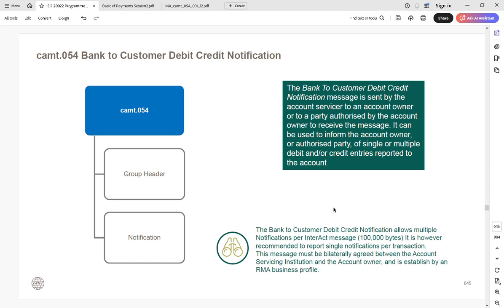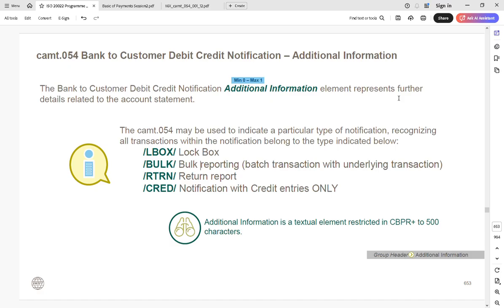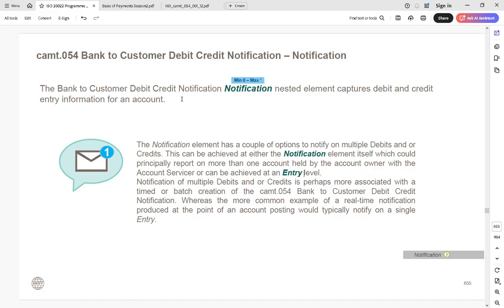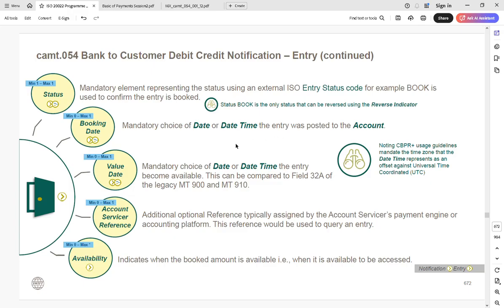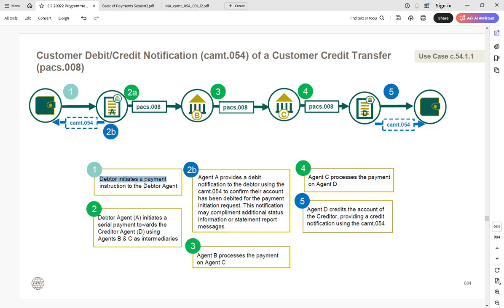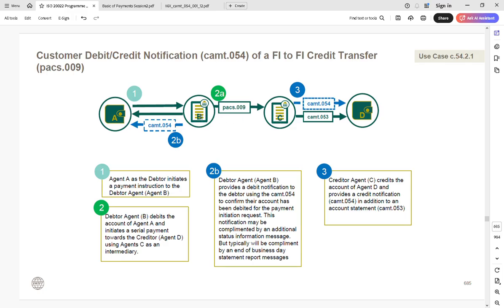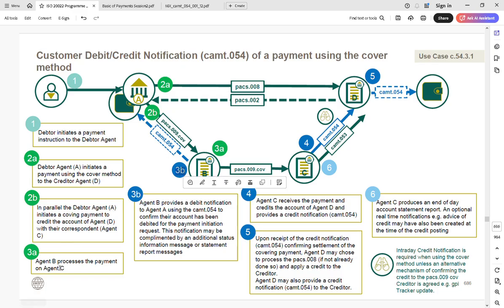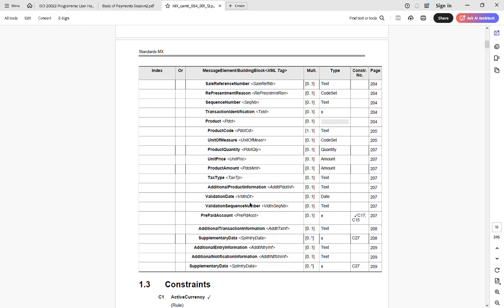CAMT.054 || CBPR+ || ISO20022